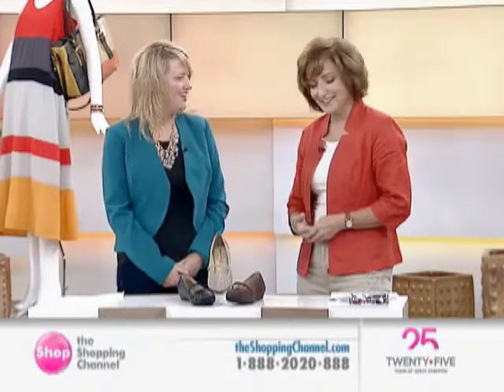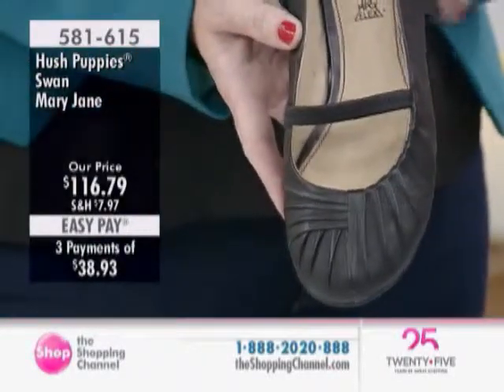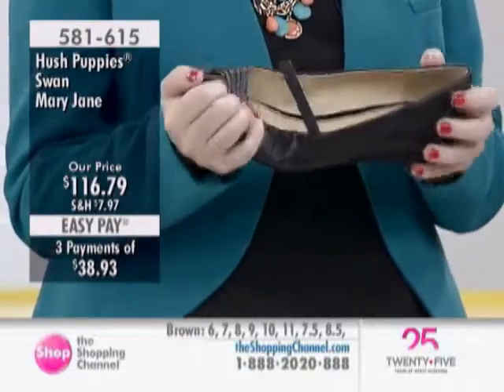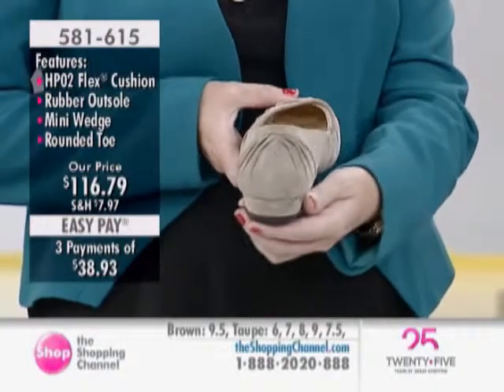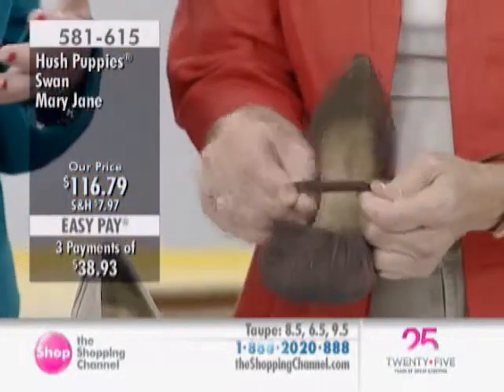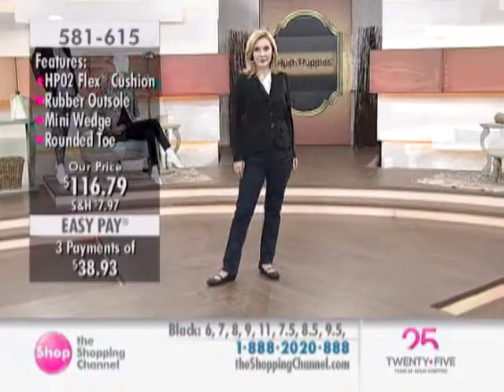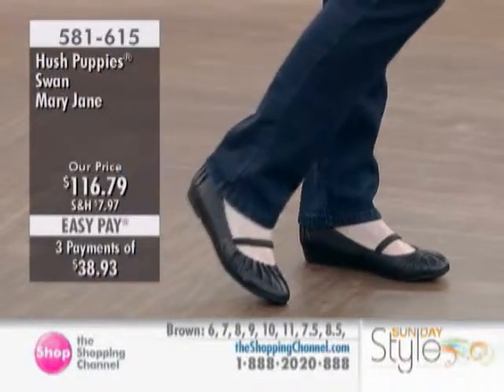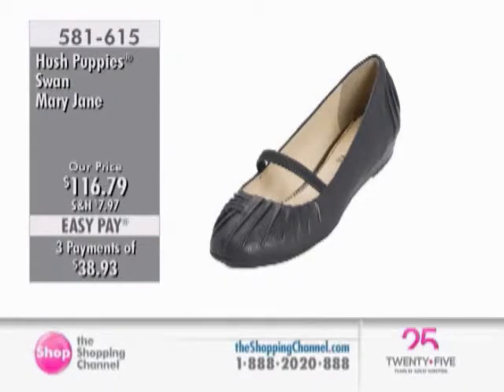Hush Puppies Swan Mary Jane at The Shopping Channel 581615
The casual and comfortable approach to great style, these Swan Mary Jane shoes from the Hush Puppies Shoe Collection are just what you've been looking for. A WaveReflex patented outsole design features reverse action waves made of natural latex rubber for superior flexibility and immediate comfort.

• Fabric: Soft kid suedes, nappa leather or novelty glimmer leather upper & elastic toplines
• Regular width
• Genuine leather-lined upper and sock linings
• HP02 Flex technology provides the ultimate cushioned comfort
• Shock absorbing rubber outsoles
• Cement construction
• Rounded, closed toe with rouched detail
• Single crossover strap detail
• 15mm covered mini wedge
• Care: Leather/Suede Cleaner